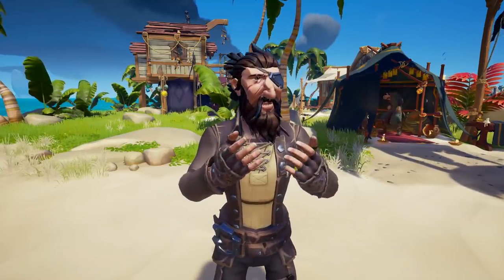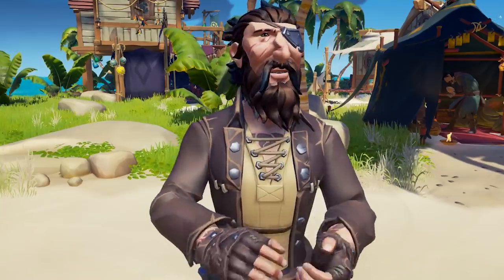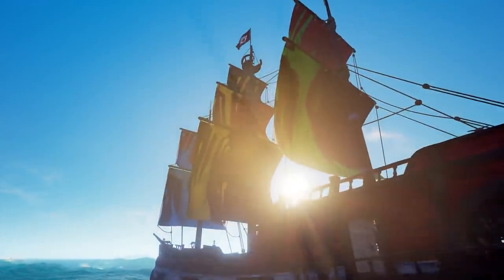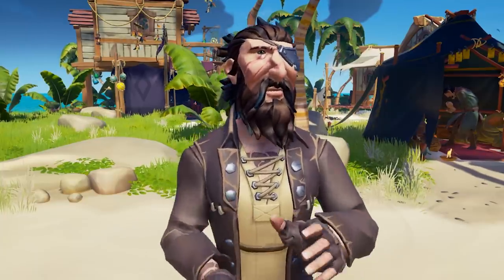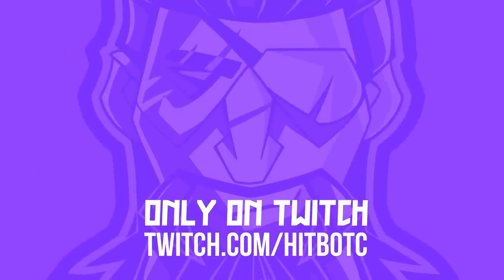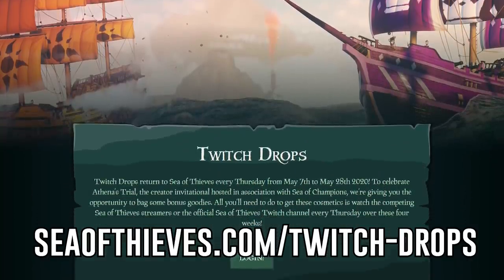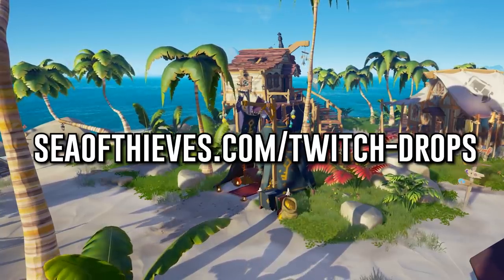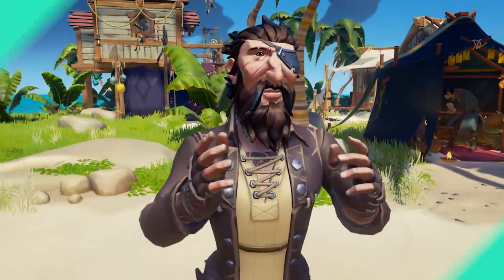Sea of Thieves Twitch Drops: How To Claim Your Rewards! [STEAM RELEASE]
Huge Twitch Drops event in Sea of Thieves to celebrate the STEAM RELEASE! June 3rd 10am BST - June 17th 10am BST. This video explains how to claim your rewards!